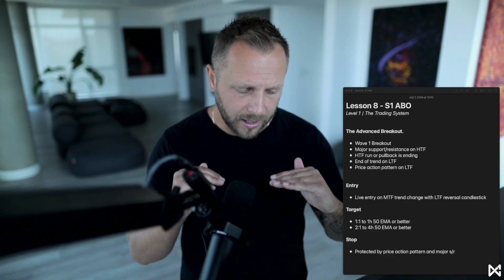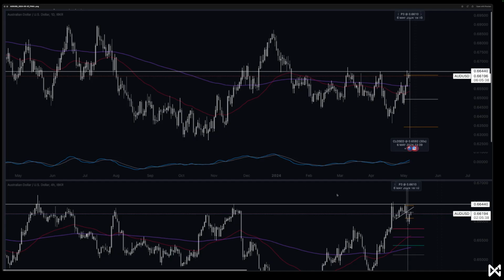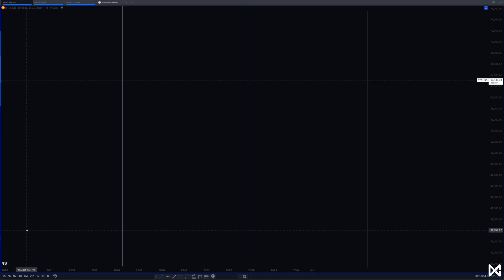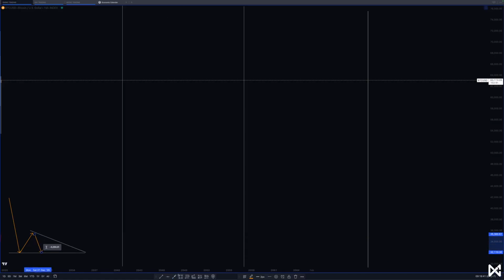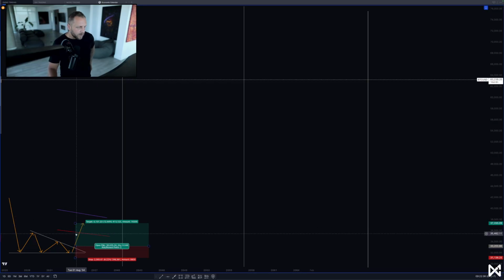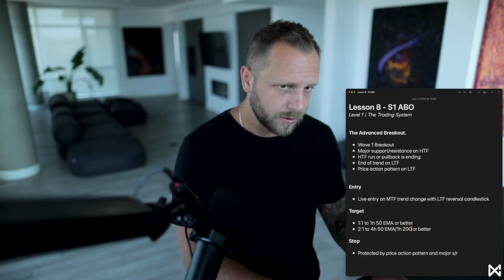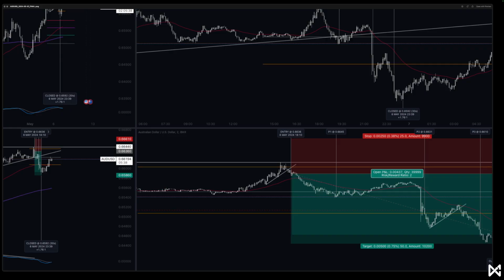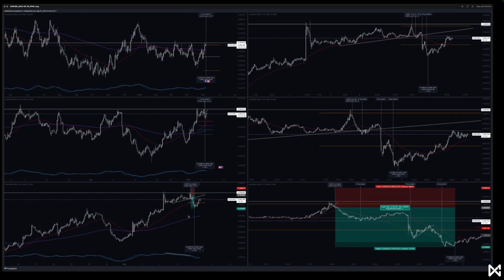The Advanced Breakout - Ep. 8 | Trading MasterClass 3.0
This is Episode 8 from Trading MasterClass 3.0, recorded in 2024. Also know as The Trading System, this program is a streamlined evolution of the Trading MasterClass series—built to refine, simplify, and systemize elite trading. Every lesson focuses on structure, precision, and mastery through simplicity—designed for traders ready to strip away noise and execute with confidence.